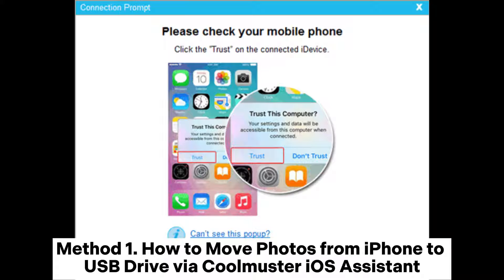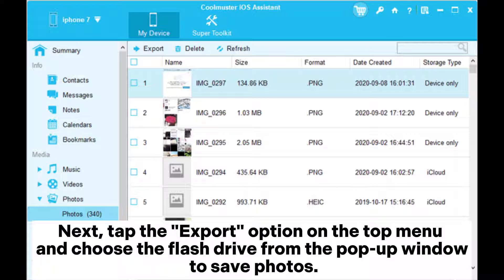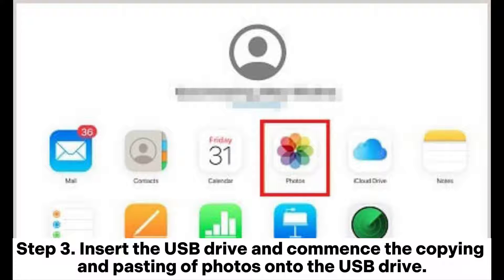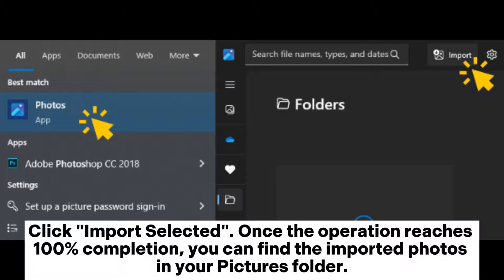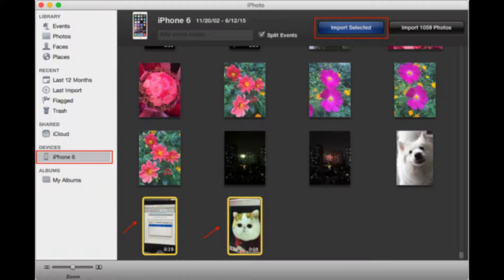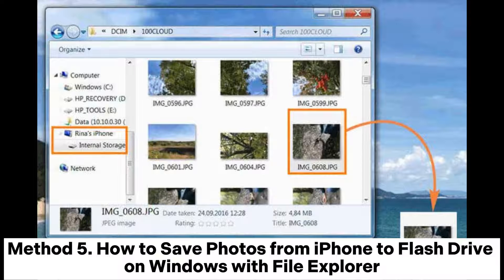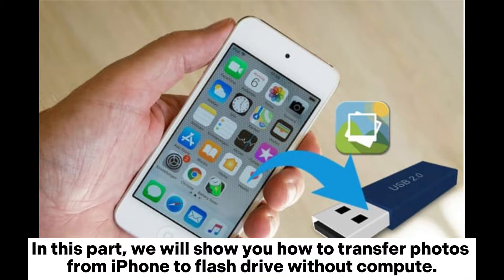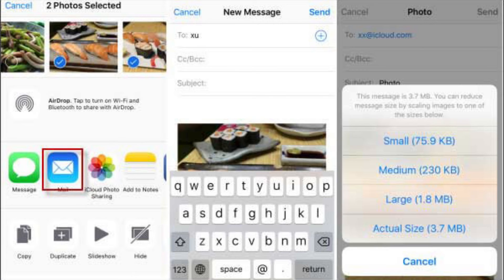How to Transfer Photos from iPhone to USB with/without Computer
Is your iPhone full of photos? This video shows you how to transfer photos from iPhone to USB in 6 different ways to save your space.

00:00 Start
00:08 Part 1. How to Transfer Photos from iPhone to USB with Computer
00:21 Method 1. How to Move Photos from iPhone to USB Drive via Coolmuster iOS Assistant
01:09 Method 2. How to Transfer iPhone Photos to Flash Drive Using iCloud
01:49 Method 3. How to Export Photos from iPhone to Flash Drive with Photos App
03:06 Method 4. How to Download Photos from iPhone to Flash Drive on Mac via Image Capture
03:35 Method 5. How to Save Photos from iPhone to Flash Drive on Windows with File Explorer
04:14 Part 2. How to Transfer Photos from iPhone to USB Without Computer
04:24 Method 1. How to Upload Photos to Flash Drive from iPhone Using Email